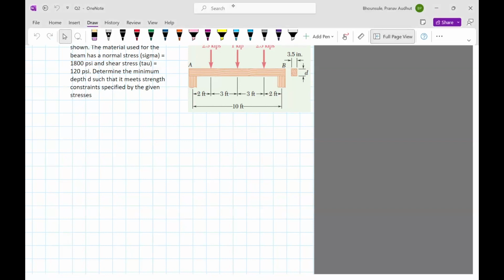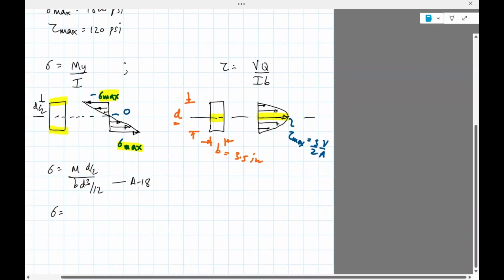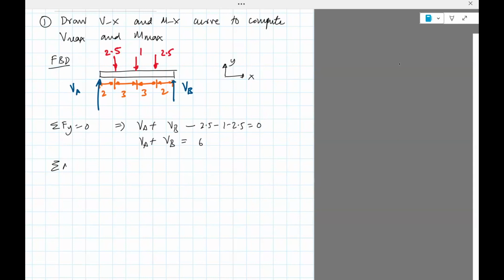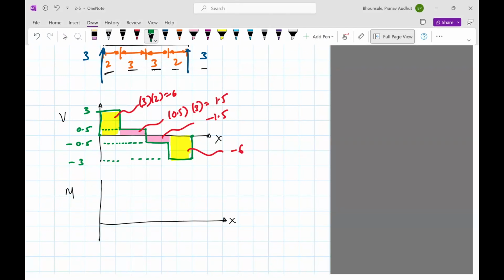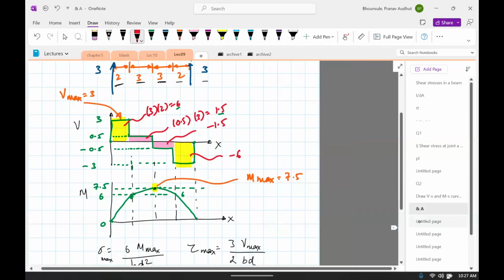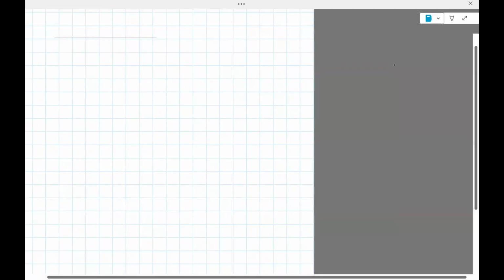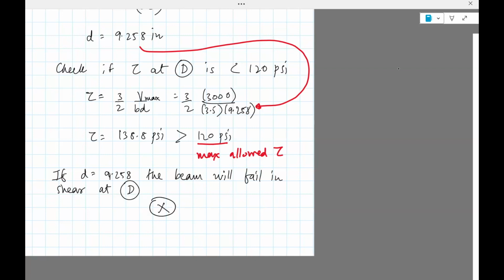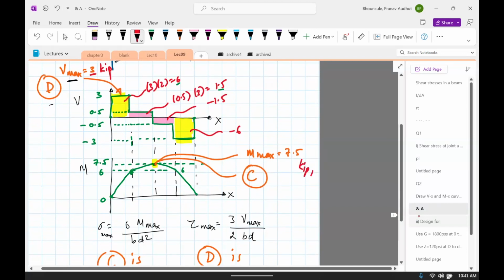Design Lec09c: Design problem with Shear and Bending stresses, Example (Spring 2024)